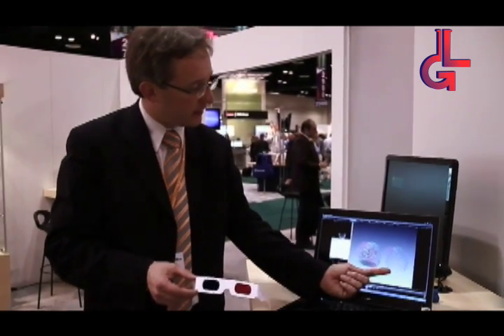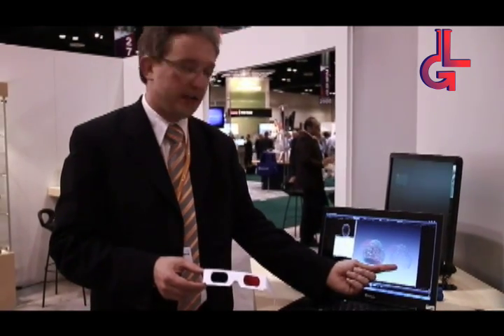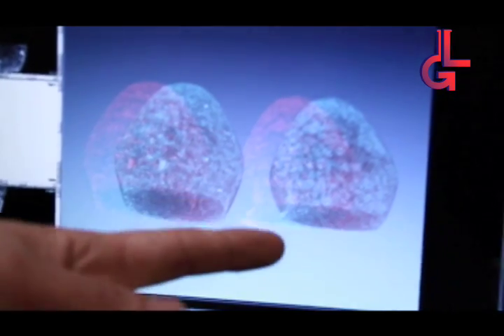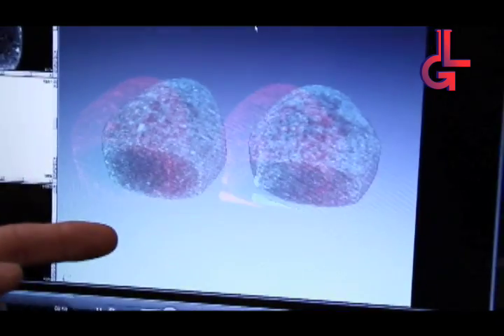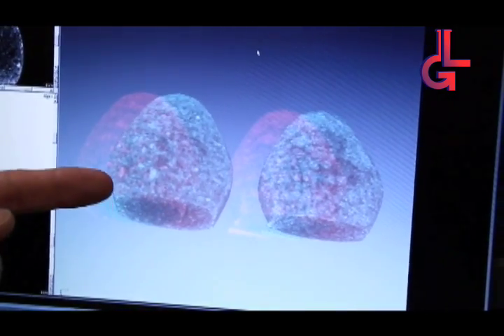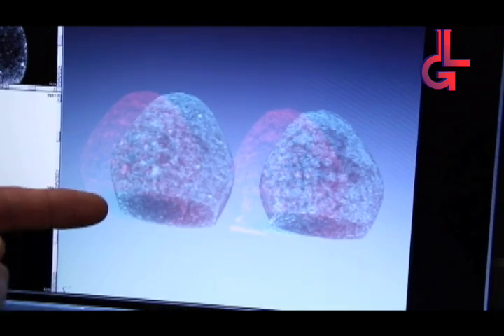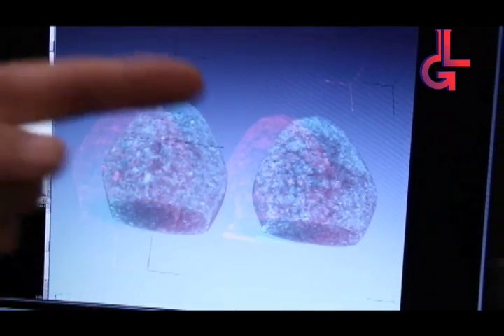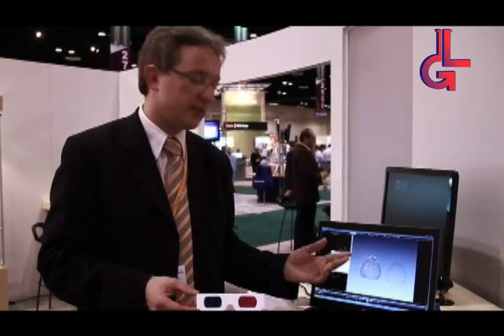PANalytical Empyrean Diffractometer PIXcel Demo at Pittcon 2010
Product Marketing Manager of X-ray Diffraction at PANalytical , Martijn Fransen gives an overview of the Empyrean Diffractometer, its capabilities and the software application that is used with it.